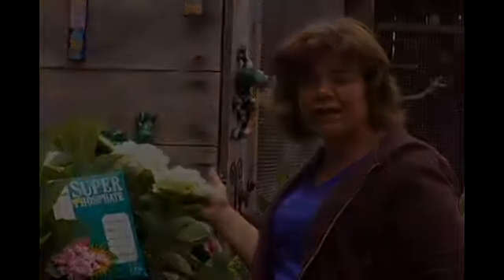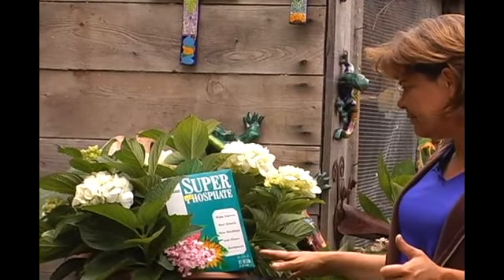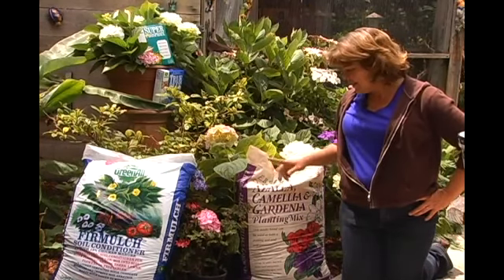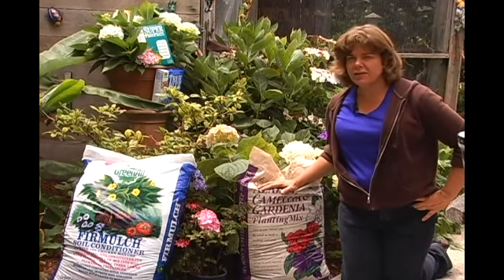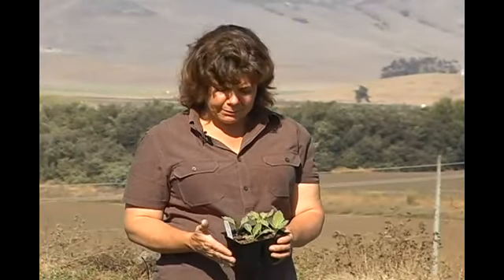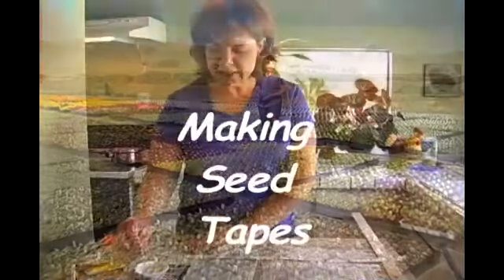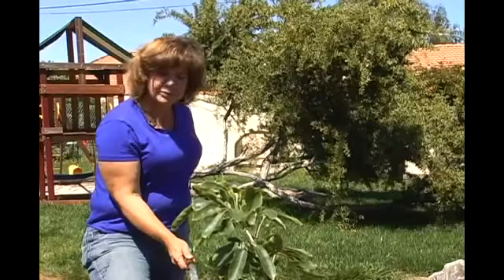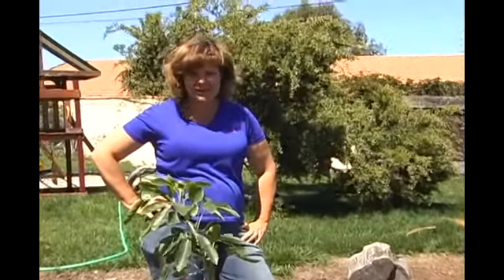fall is planting time !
Fall planting hydrangeas azaleas , rhododendron
camellias , fruit trees and cyclamen